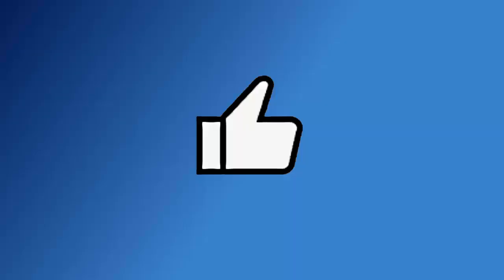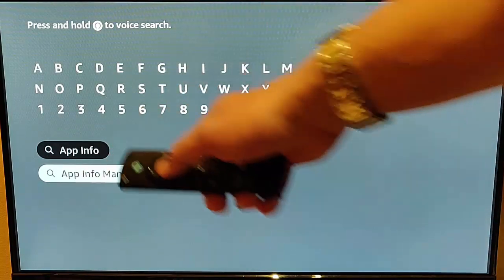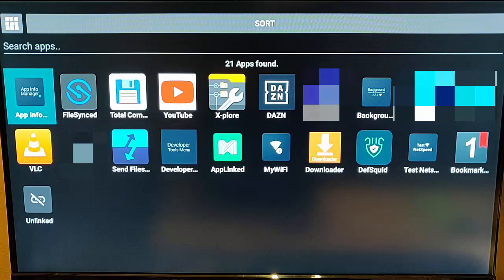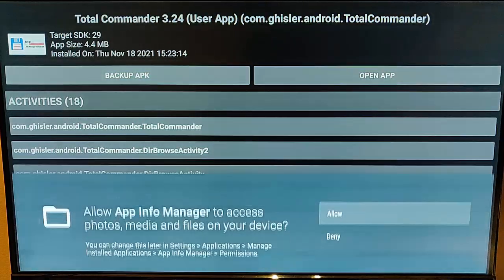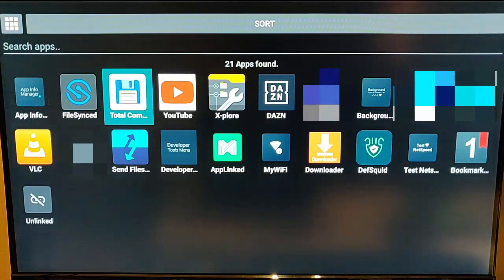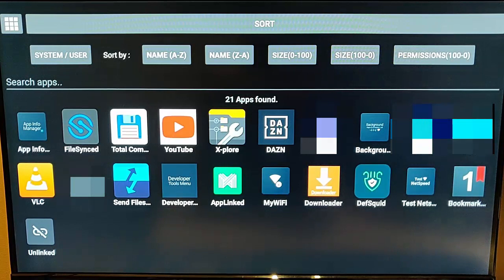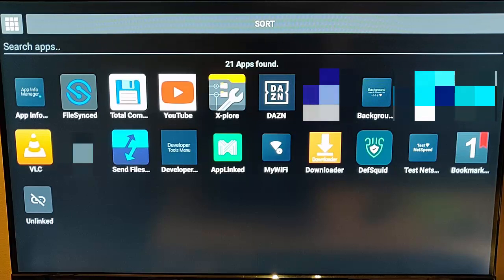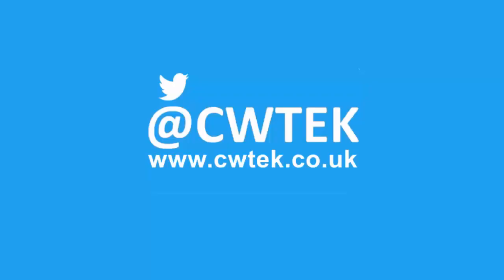How to get more information about your installed Apps with App Manager on Fire TV Stick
Shows you how you can get more information about your Apps on your Fire Tv Stick.